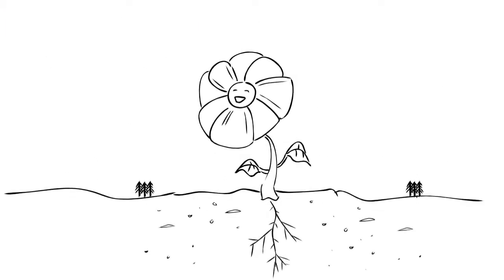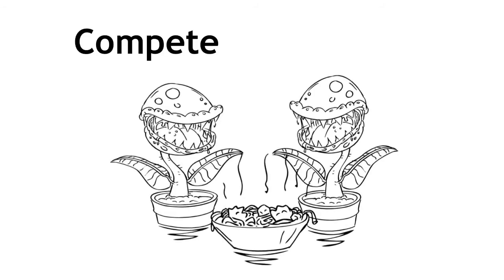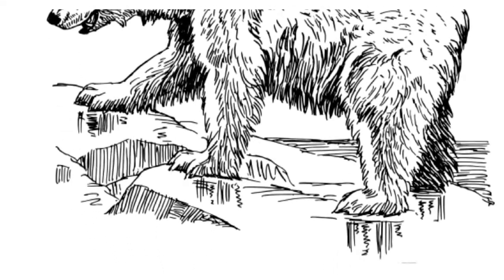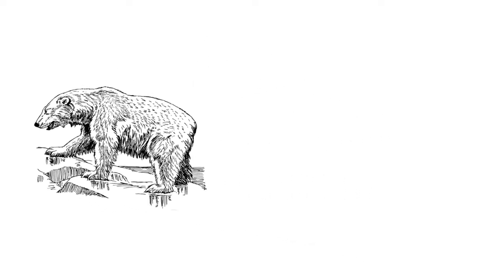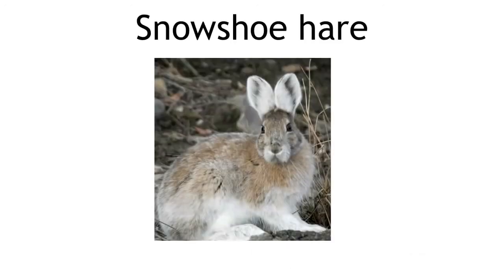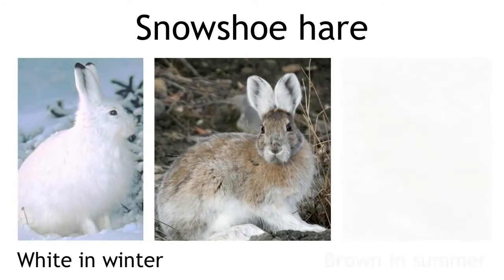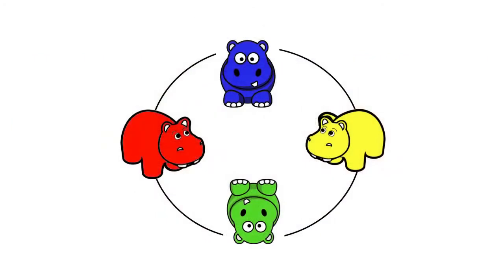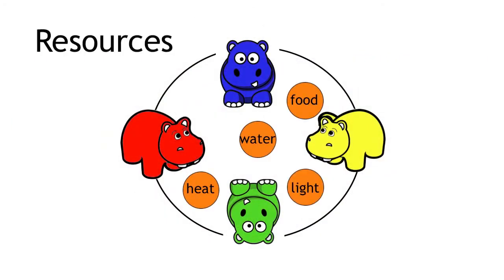What Is Adaptation | Ecology & Environment | Biology | FuseSchool | Infozilla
Learn about how organisms adapt to their habitats.  "Adapting and Living Together" within the Ecology and Environment topic for school level biology.

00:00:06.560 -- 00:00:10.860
An adaptation is a characteristic which helps an organism to survive in its environment.

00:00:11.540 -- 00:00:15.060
Plants and animals must adapt so they can compete for resources

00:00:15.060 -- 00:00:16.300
and live successfully in their habitat

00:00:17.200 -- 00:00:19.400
Some adaptations can help organisms to

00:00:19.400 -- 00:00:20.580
not get eaten

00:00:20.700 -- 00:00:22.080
hide

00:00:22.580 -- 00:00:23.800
control body temperature

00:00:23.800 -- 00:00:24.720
or prevent water loss

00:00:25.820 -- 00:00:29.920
an adaptation gives an organism a better chance of surviving in its environment

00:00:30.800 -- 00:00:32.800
A well-adapted animal is the polar bear

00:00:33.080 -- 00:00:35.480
who has many adaptations for surviving in the Arctic

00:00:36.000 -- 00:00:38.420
their white appearance camouflages them against the snow

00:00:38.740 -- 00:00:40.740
making it very hard for prey to spot them

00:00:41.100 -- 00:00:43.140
they have thick layers of fat and fur

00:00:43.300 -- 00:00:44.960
to insulate them from the cold

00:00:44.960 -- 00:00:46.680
their fur is greasy so it dries quickly after swimming

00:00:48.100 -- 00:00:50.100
they have big feet to spread their weight on the ice

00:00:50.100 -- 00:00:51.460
and to increase grip

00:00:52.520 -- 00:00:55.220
And they also have a small surface area to volume ratio

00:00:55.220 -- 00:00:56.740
to minimize heat loss

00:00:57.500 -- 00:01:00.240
Another interesting example of an adaptation

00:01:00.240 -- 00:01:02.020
is the fur of the snowshoe hare

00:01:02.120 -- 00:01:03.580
whose fur changes color

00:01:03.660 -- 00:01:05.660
It is white in the winter to hide in the snow

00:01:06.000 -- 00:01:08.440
And brown in the summer to camouflage in the grass

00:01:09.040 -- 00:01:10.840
So all you have to remember

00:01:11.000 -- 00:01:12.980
when thinking of how organisms adapt

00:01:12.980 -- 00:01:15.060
is what the organism is competing for

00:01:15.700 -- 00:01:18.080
and what would help them to survive in their environment

Caption author (English)
Roroo Sy